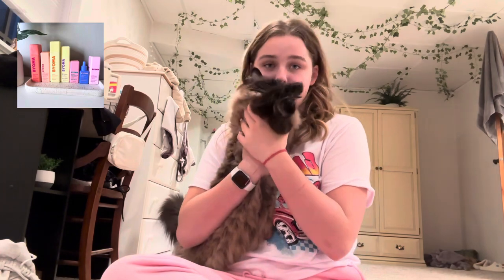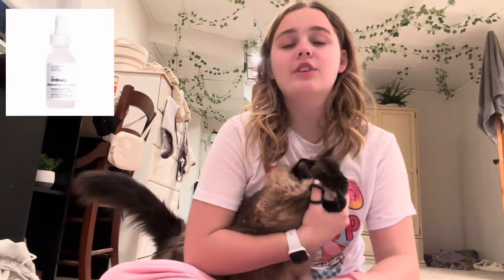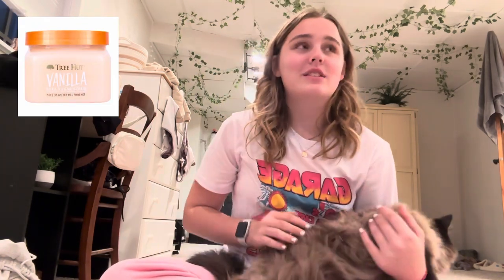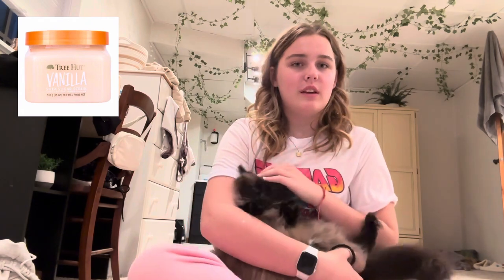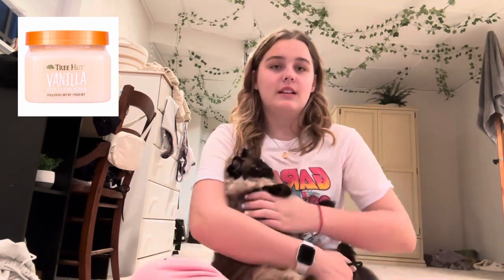christmas list ideas! 🎄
gowish- look up my name: tess thomsen